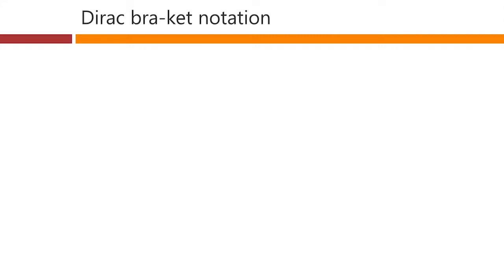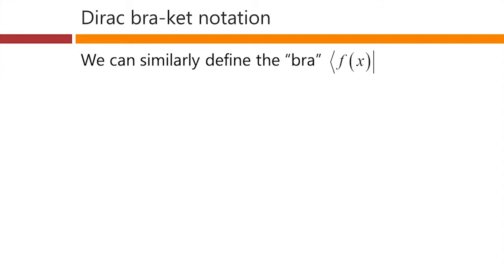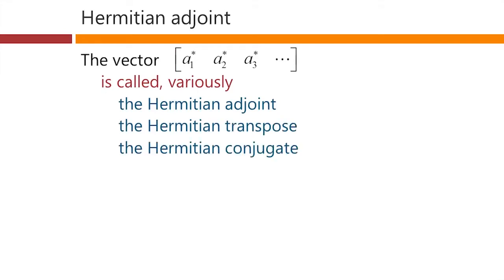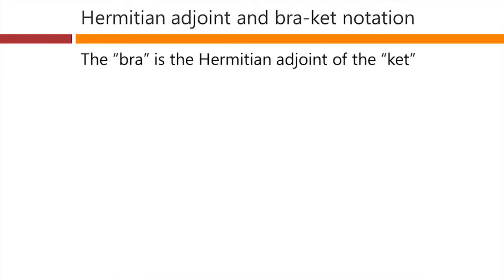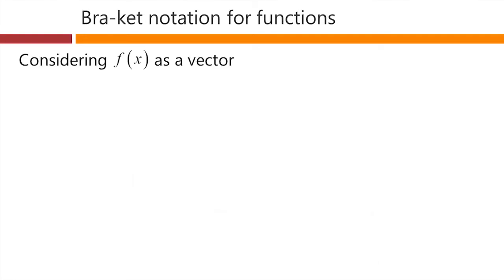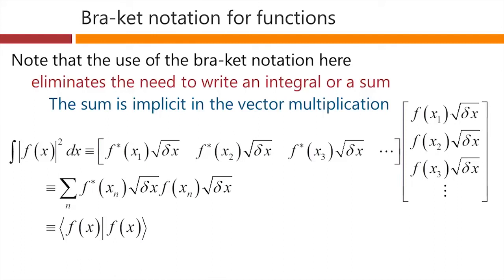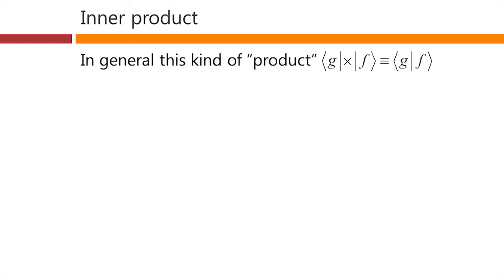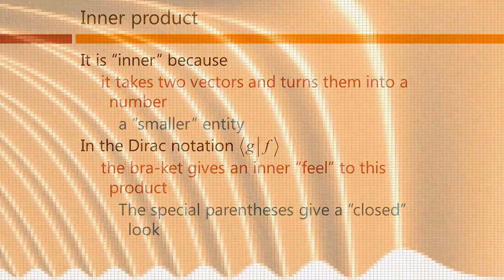ee222 lesson 13c